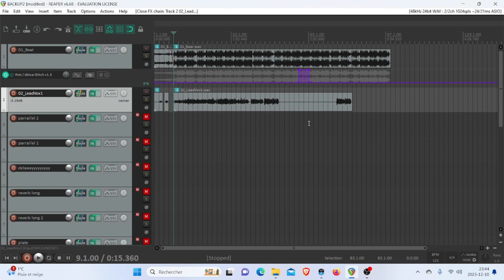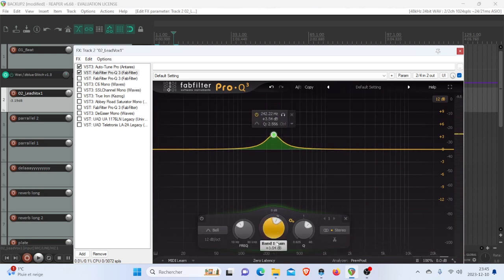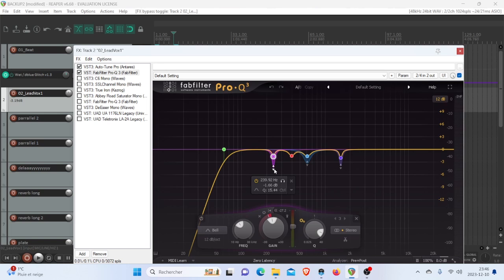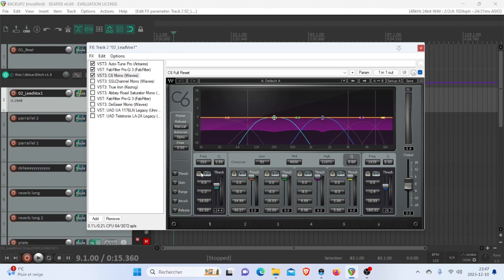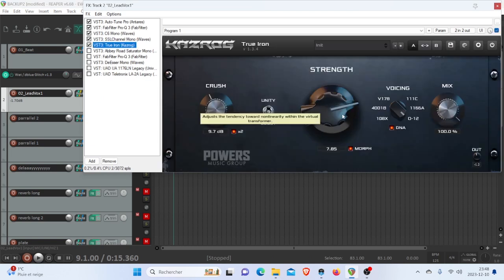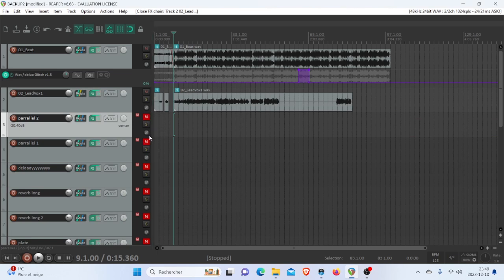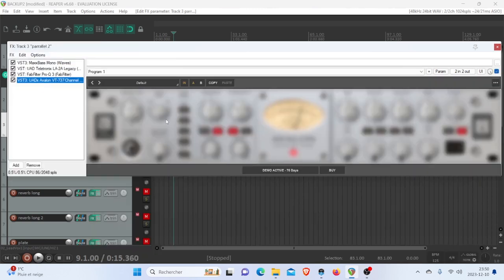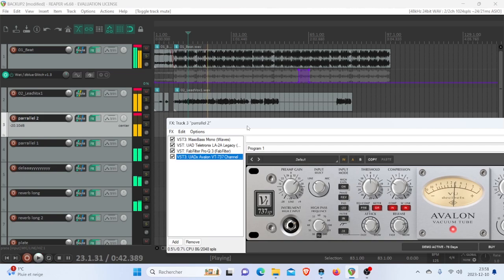How to MIX LOW END in Vocals and keep the mix CLEAN?! - Best Mixing Tips!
🎧 Unlock the Philosophy of Mixing & Mastering with UniDB Studios! 🌟

🎥 Viewer Interaction:
Exciting news! We want to hear from YOU. Send us your tracks, and we'll showcase how we would mix them. It's not just about us; it's about empowering YOU to mix your own tracks like a pro.

🎹 Want to hear the final result of this video?

▶️ Check out the full mix of 'Teleport' by xollllinnnn ft. TYTILLIDIE here:
*Ask in the comments section if the video is finally out!*

👀 How to MIX like Grammy Award mixing engineers for Hip Hop, Rap, RnB & Pop vocal mix chain

What's your biggest mixing challenge? Share in the comments, and let's tackle it together.

🎚 Thanks for being part of the journey to mastering the art of mixing! ✨